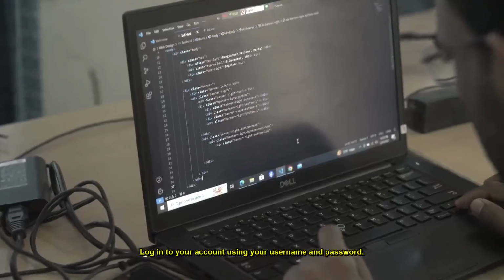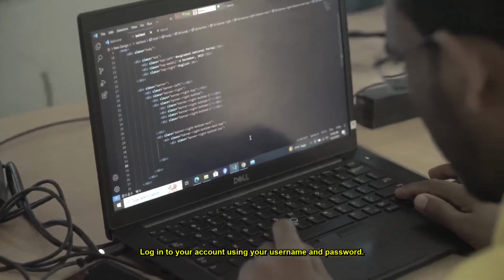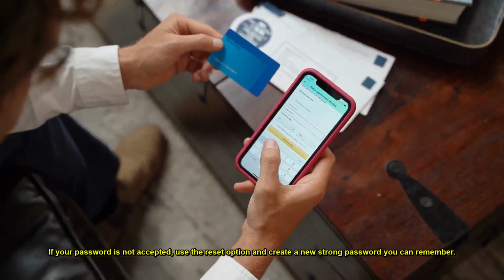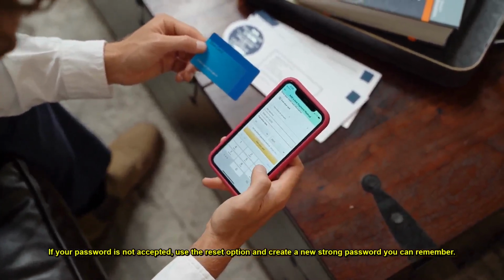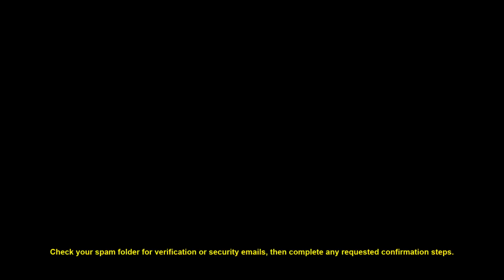How to enable HSA contribution limits check with HSA Bank - Quick Tutorial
In this quick tutorial, we’ll guide you through the simple steps to enable HSA contribution limits check with HSA Bank. Understanding your Health Savings Account (HSA) limits is crucial for effective financial planning, and we’re here to make it easy for you! Whether you’re a newcomer to HSAs or looking to optimize your contributions, this video offers clear instructions and tips to help you stay on track.